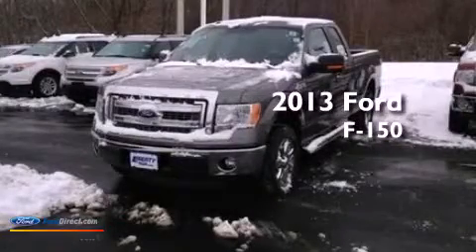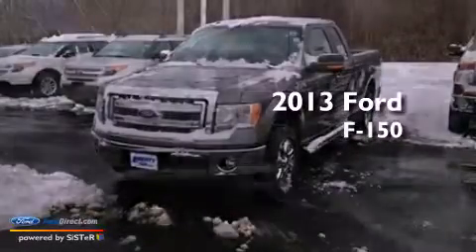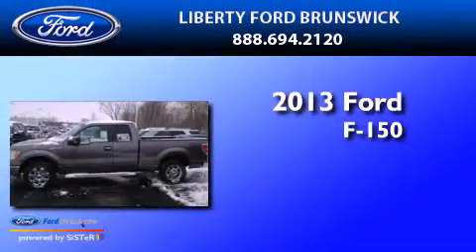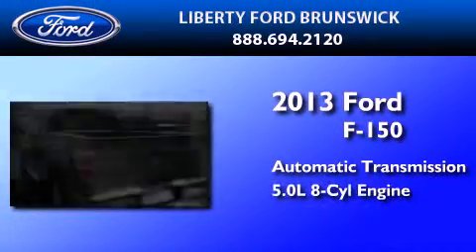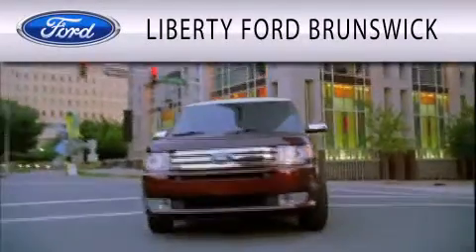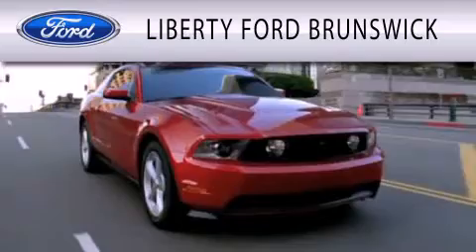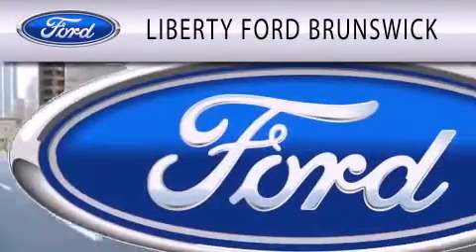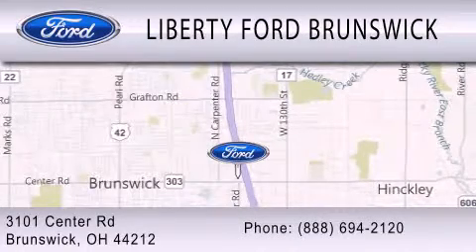2013 Ford F-150 Brunswick OH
Year : 2013
 Make : Ford
 Model : F-150
 Engine : 5.0L V8 32V MPFI DOHC FLEXIBLE FUEL
 Trans . : 6-SPEED AUTOMATIC
 Exterior : STERLING GRAY METALLIC
 Miles : 4
 Interior : STEEL GRAY
 Stock : TM61033